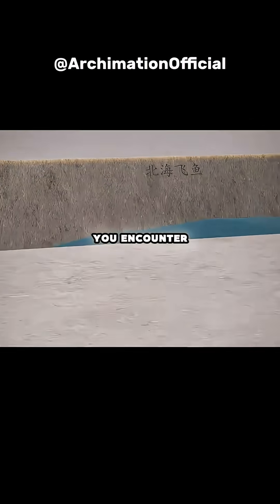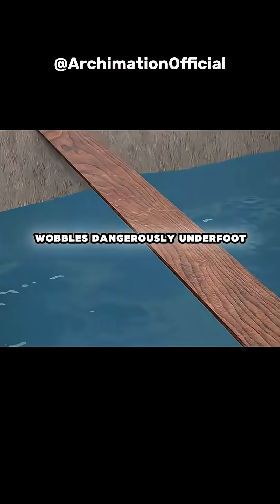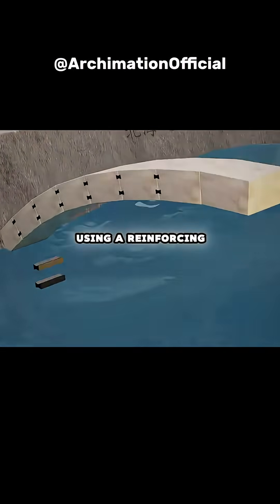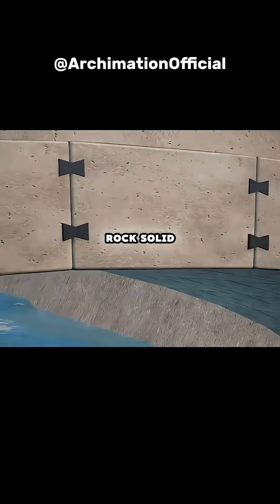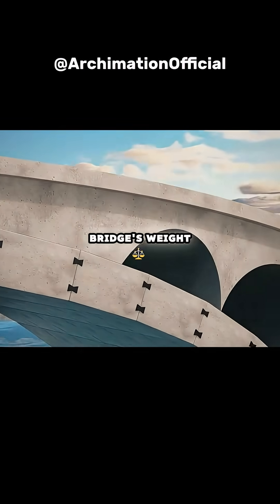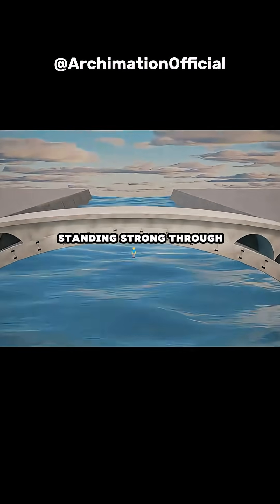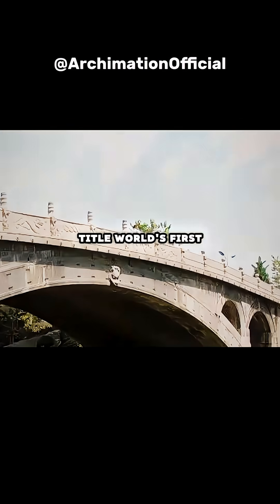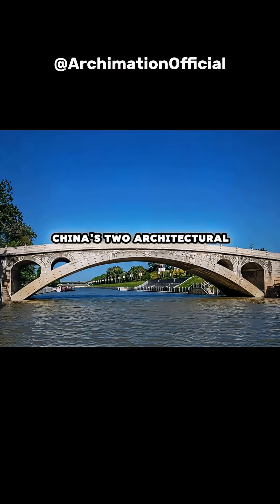How the World’s Oldest Stone Arch Bridge Still Stands Today! 🌉🇨🇳